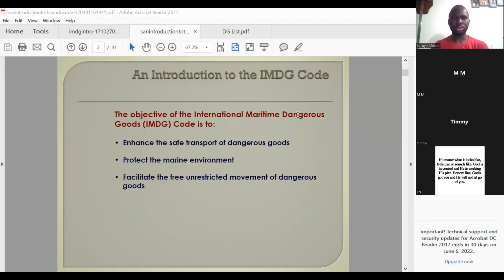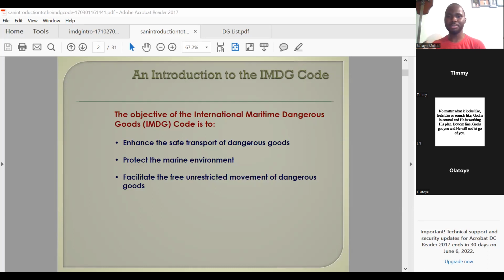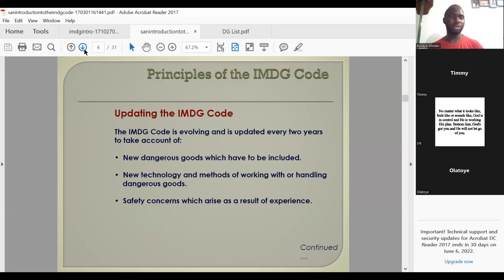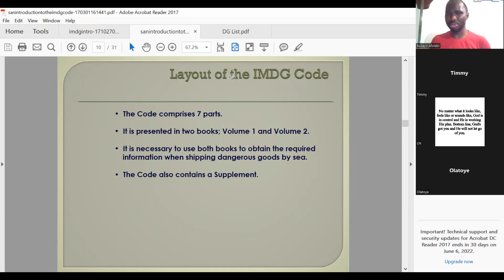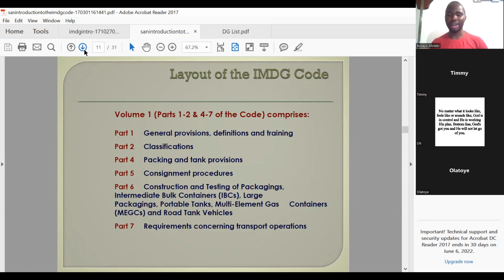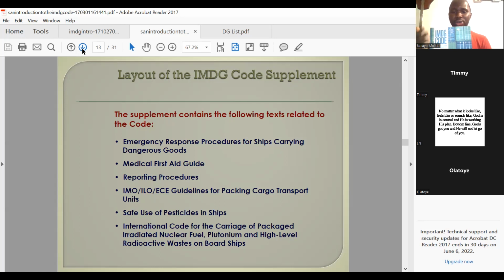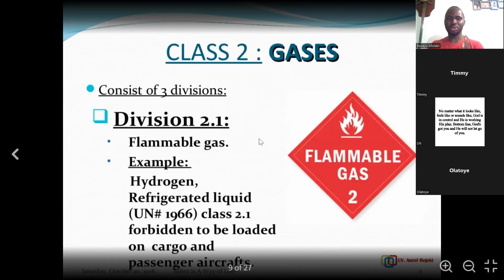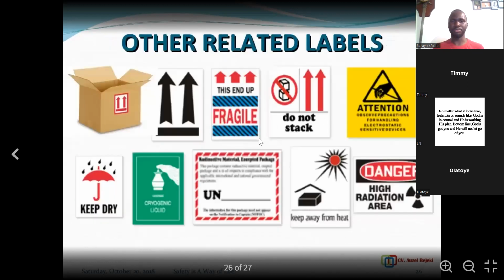Understanding IMDG Code Part 1 By Capt Busayo Afolabi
This is the beginning of a series of lectures on 'Understanding  International Maritime Dangerous Goods'.

In this lecture, we looked at definitions and understanding of IMDG as well as classes of DG goods.

Thanks to all participants.